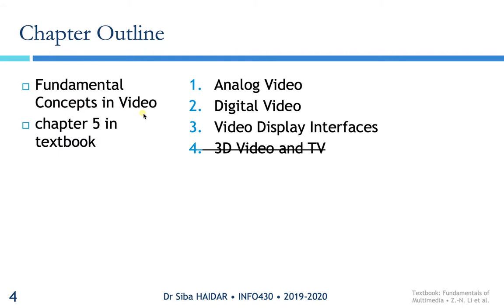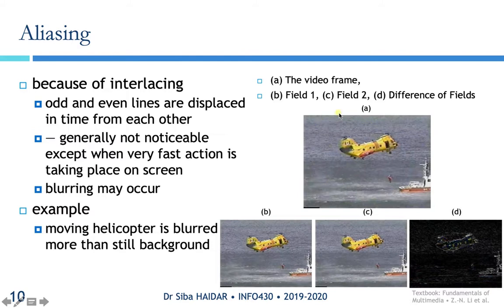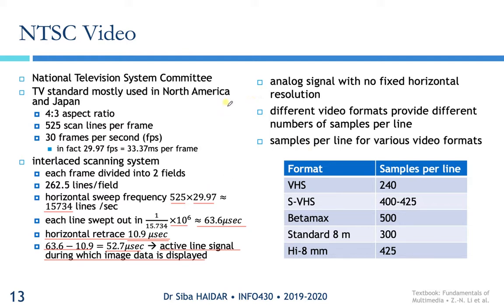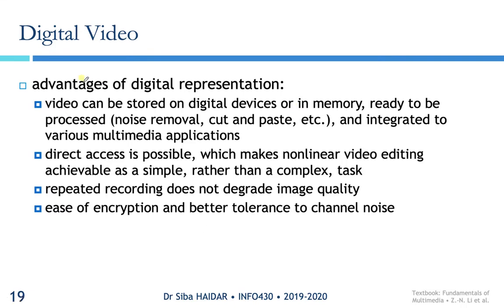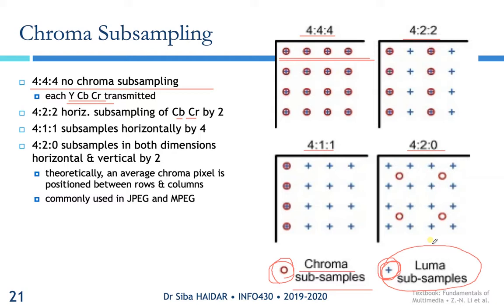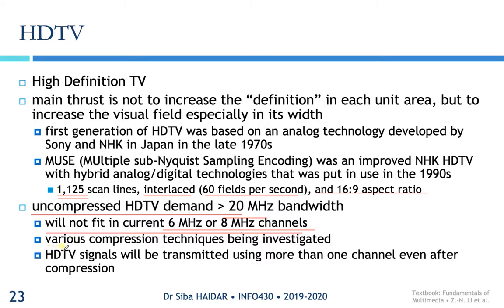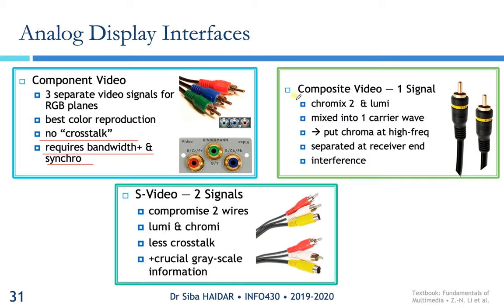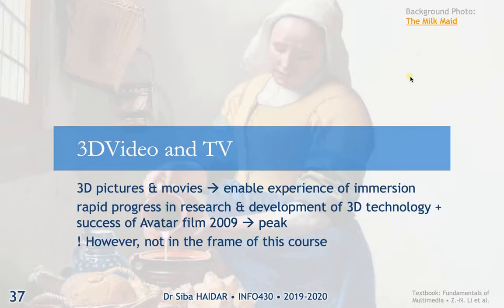INFO430 Multimedia - chap4 - Fundamental Concepts in Video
Video Outline :

00:00:44 Analog Video
00:29:06 Digital Video
00:56:31 Video Display Interfaces